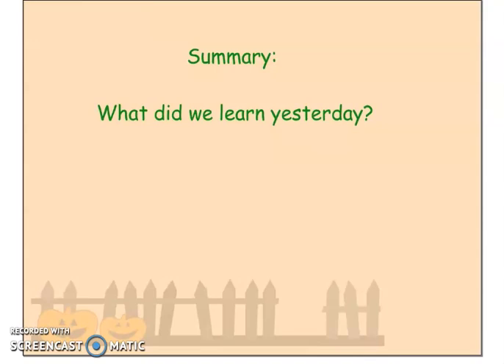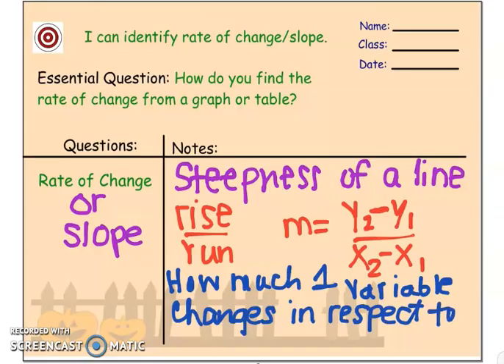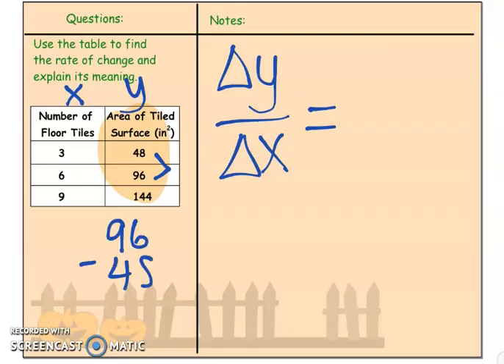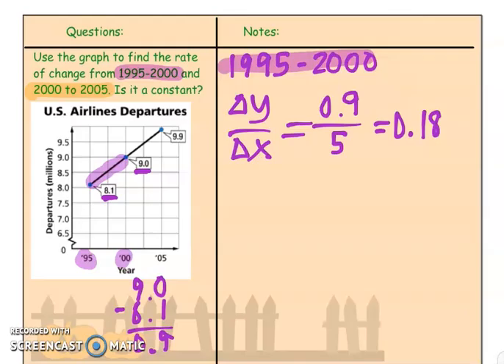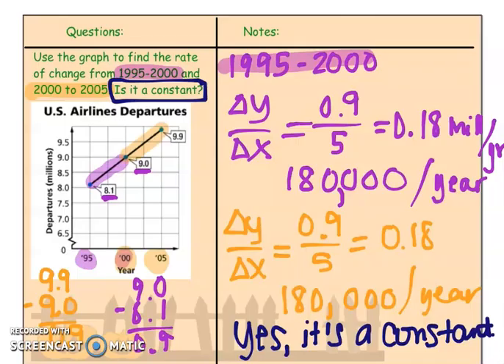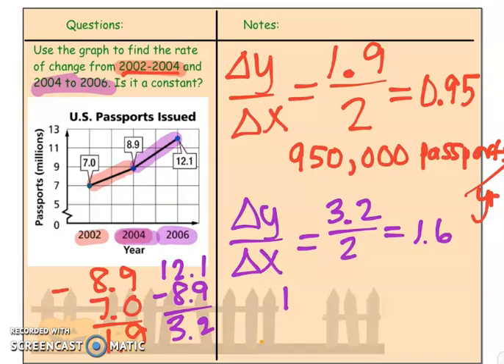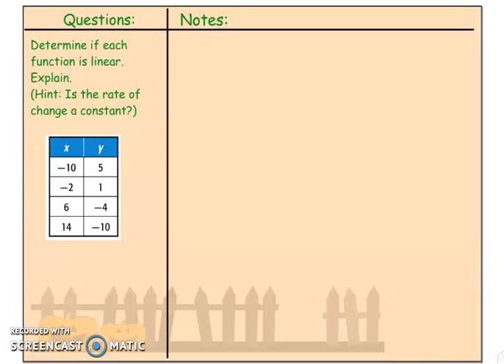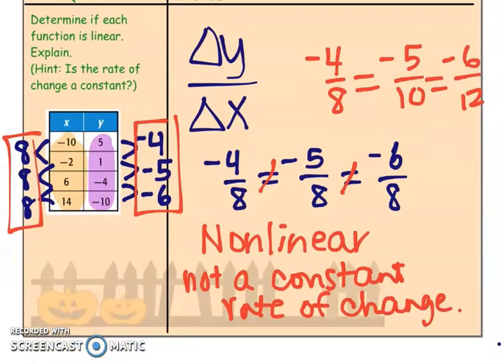3 3 Day 2 Video MSHS Int Algebra